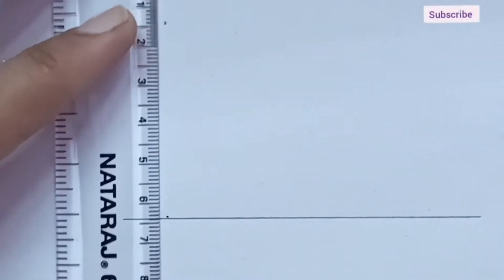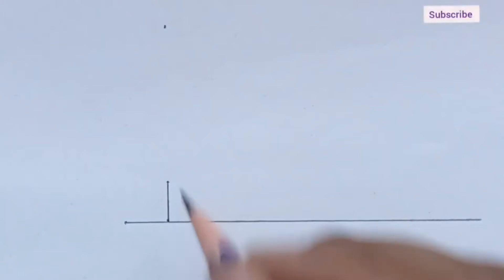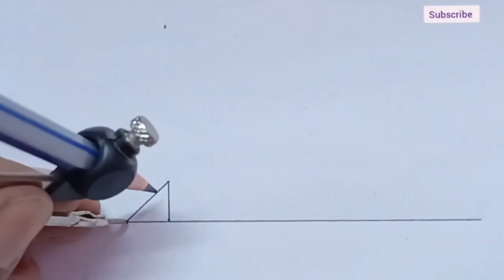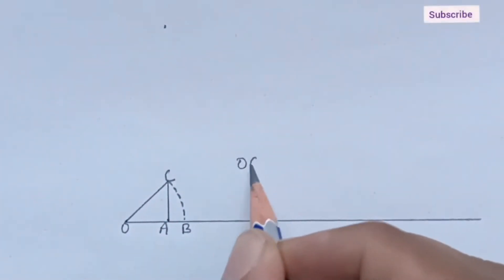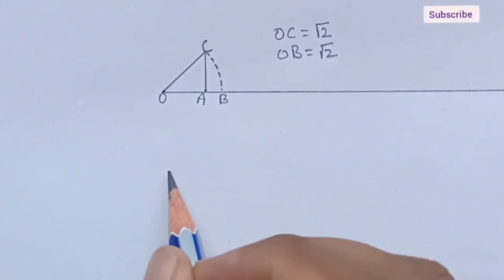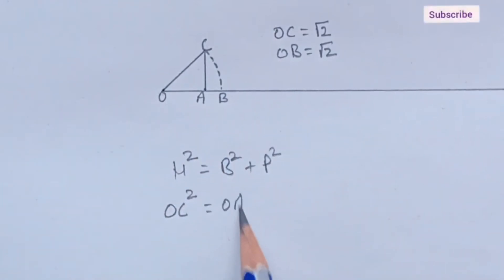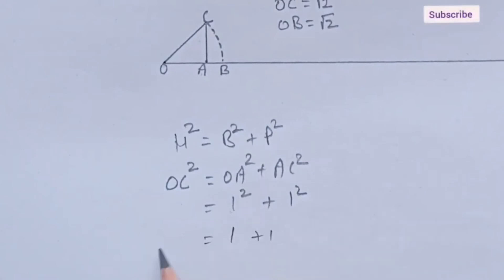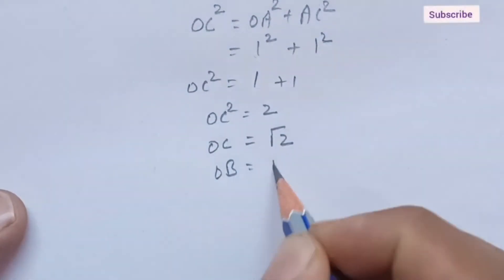संख्या रेखा पर √2 का स्थान निर्धारण (को निरूपित) कीजिए।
अध्याय 1 संख्या पद्धति
nauvin ka ganit, 9वी ka pahla chapter, nauvin ka pahla chapter CBSE, pahla chapter 9 ka math, pahla chapter 9 vi ka ganit, 9वी ka pahla chapter number system, 9वी ka ganit Hindi madhyam mein
9वी का गणित, 9वी का गणित एनसीईआरटी, 9वी का पहला चैप्टर सीबीएसई, पहला चैप्टर 9 वी गणित, 9वी का गणित हिंदी माध्यम में